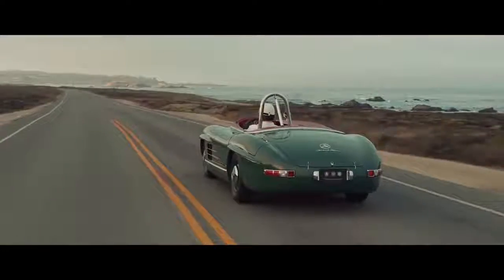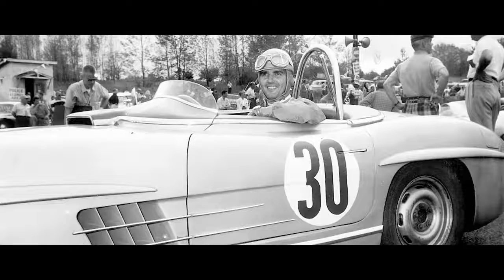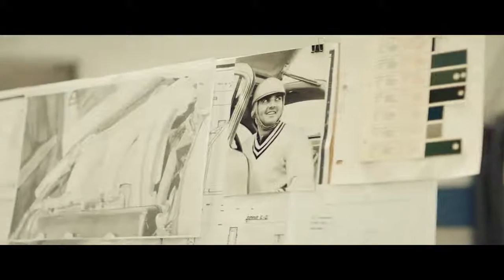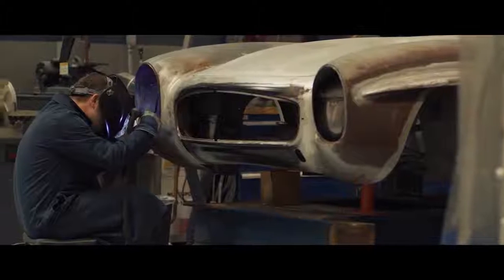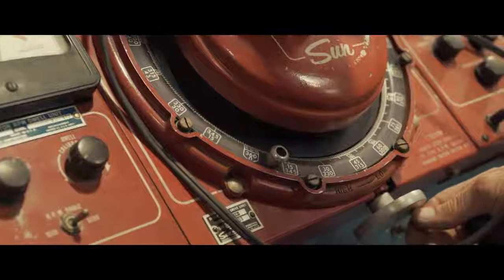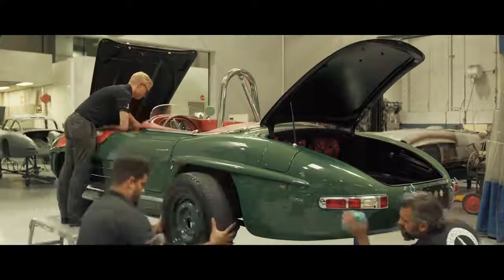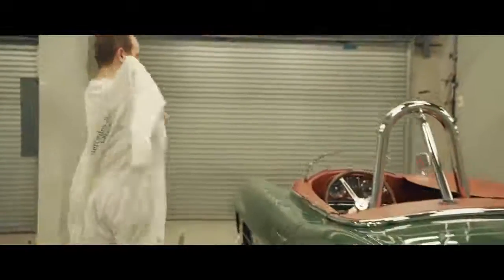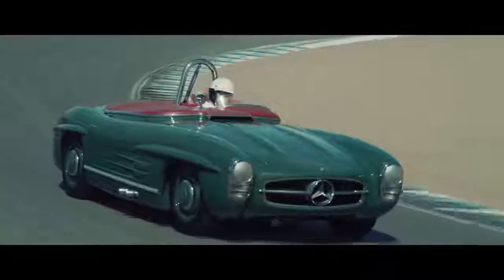01 The SLS Project Reviving a Classic Mercedes Benz Race Car